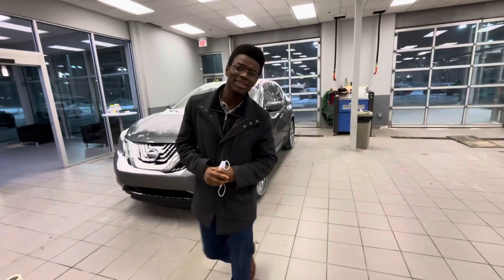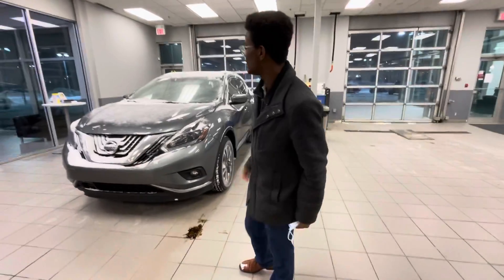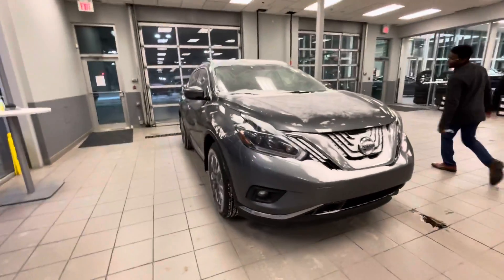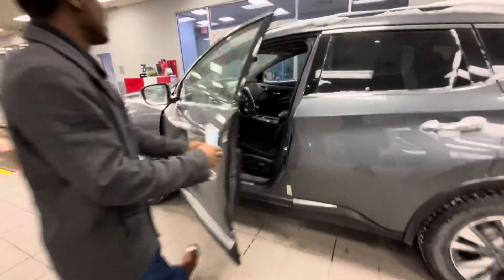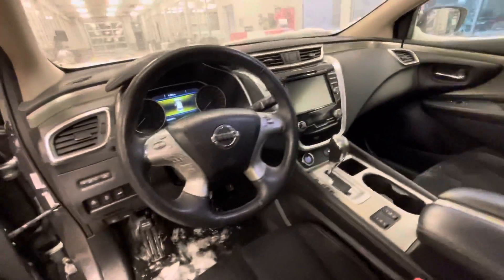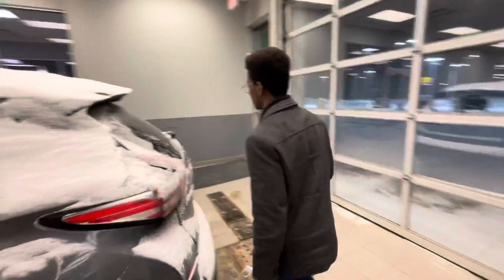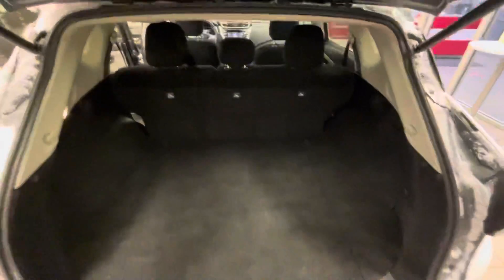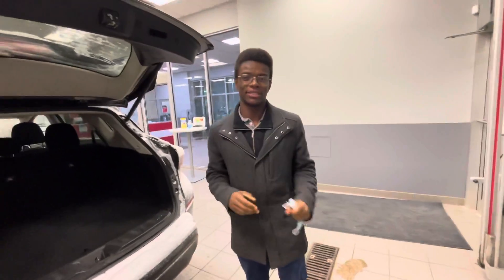Murano for Debbie!